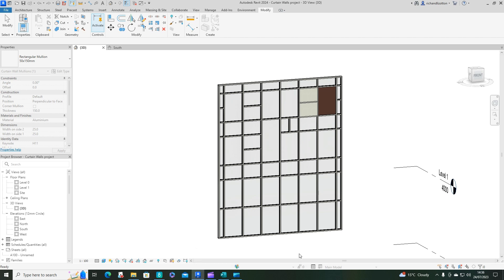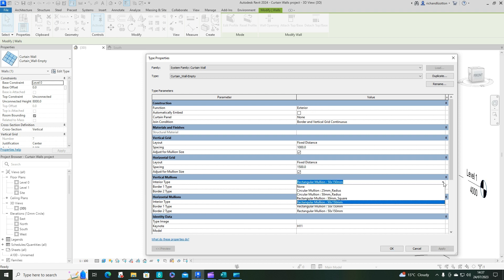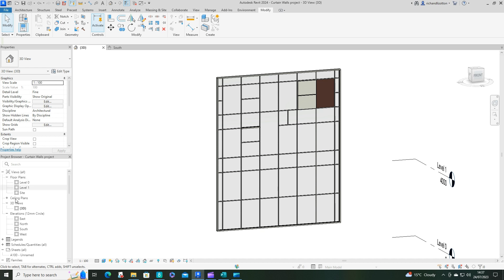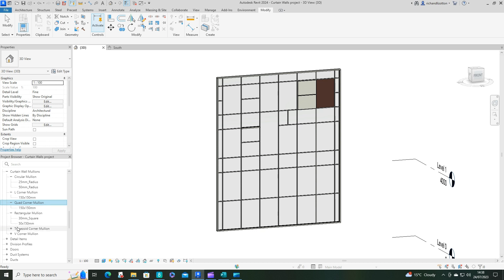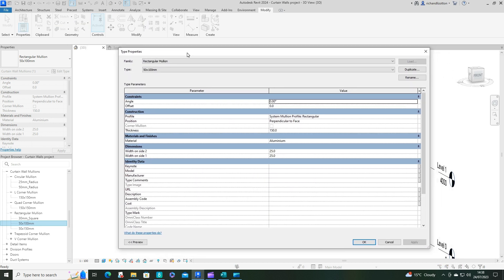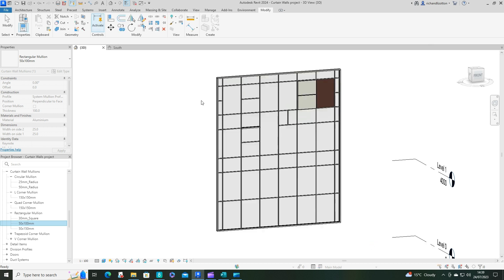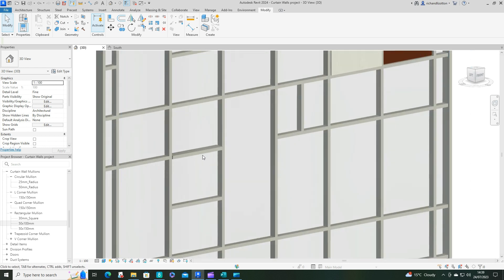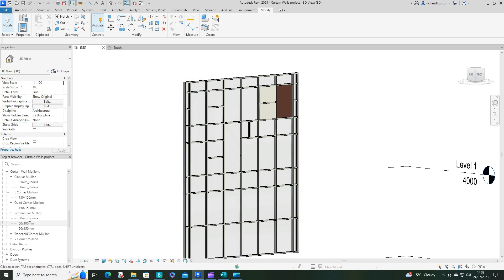Creating new mullion sizes and changing mullions in Curtain Walls Revit Tutorial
We quickly see how to change the mullions for other sizes that are already in Revit then see how we can create a new mullion size to use in the curtain wall.